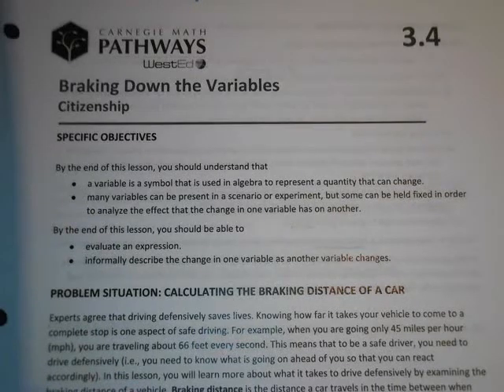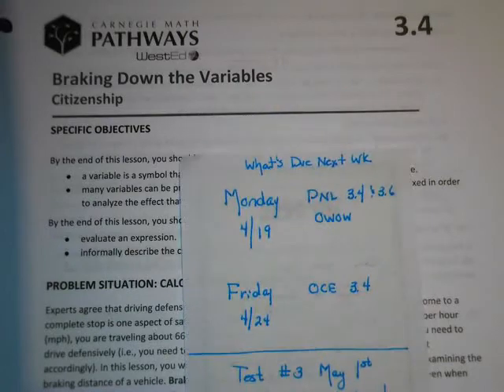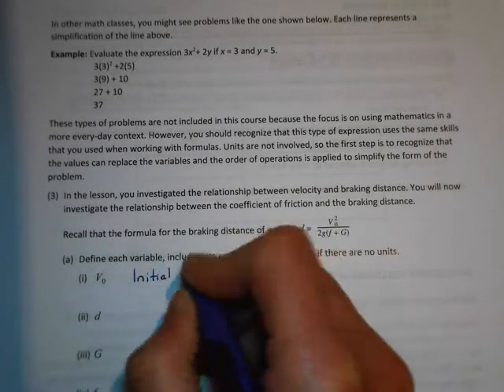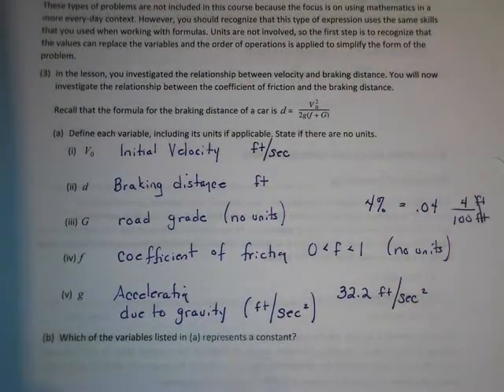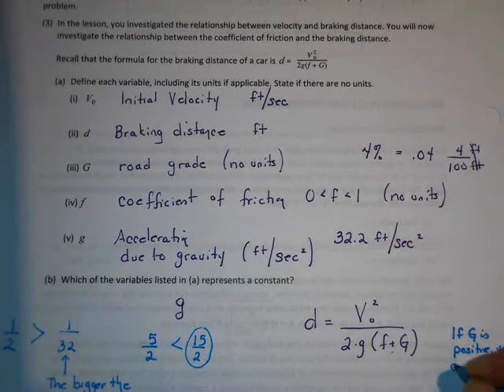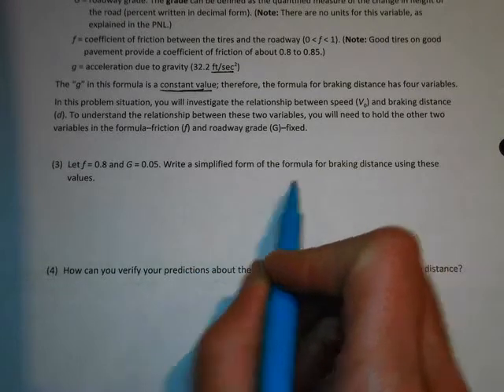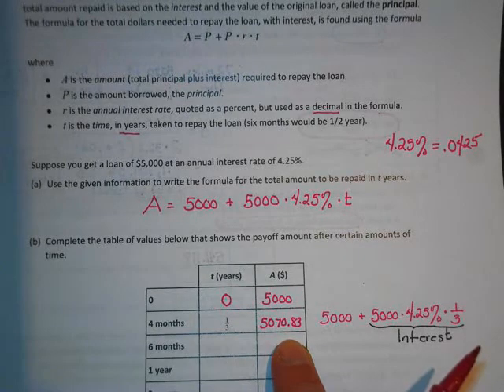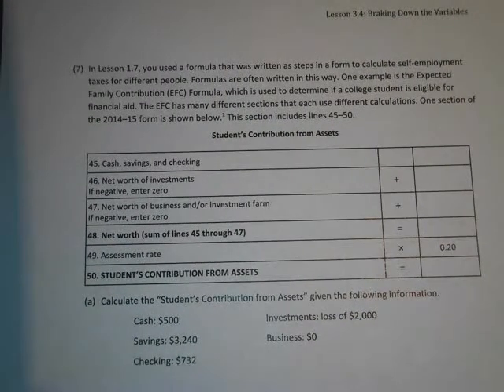Math 0970 Section 3 4